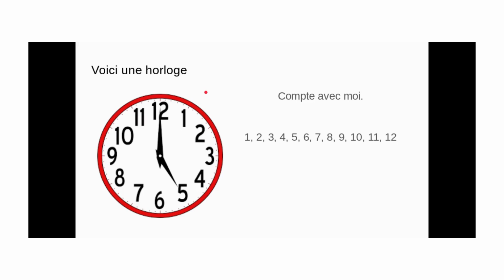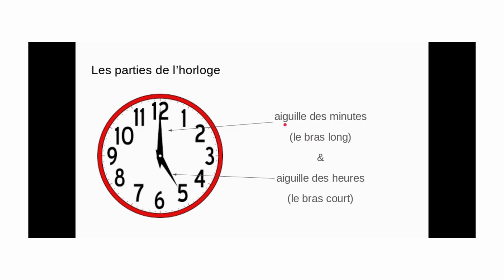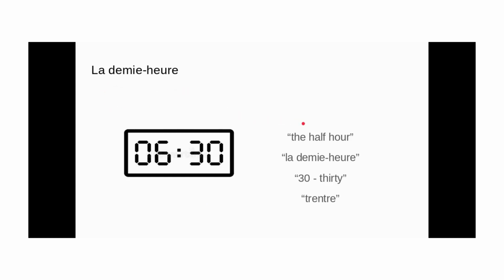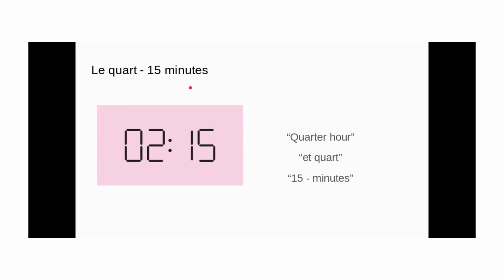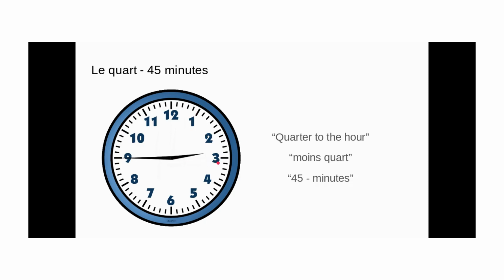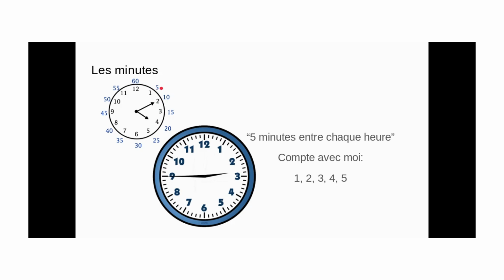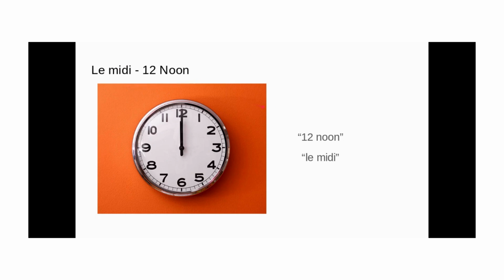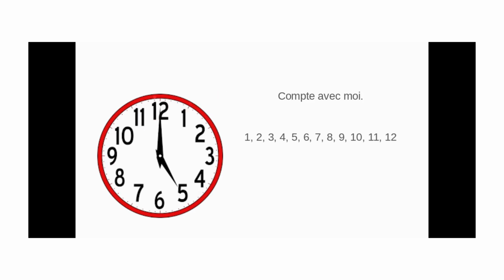How To Tell Time In French (Analog & Digital Clock)| Quelle heure est-il?| French Kinder TV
Mme. Sey teaches the parts of an analog clock, the expressions for time and counting practice in French.  Enjoy!